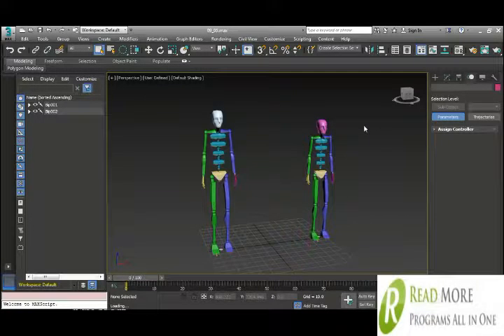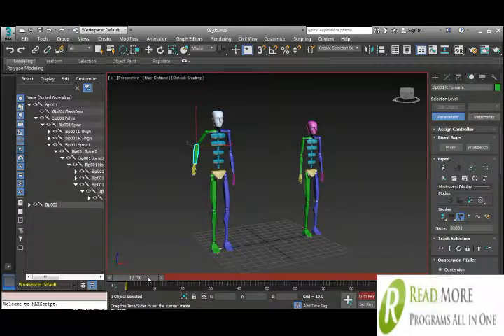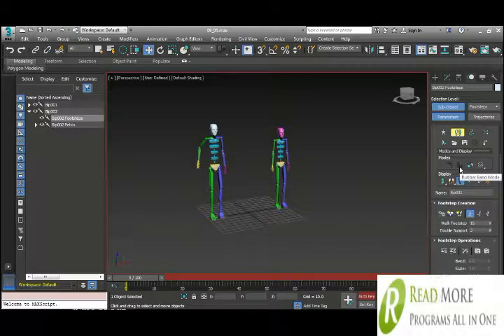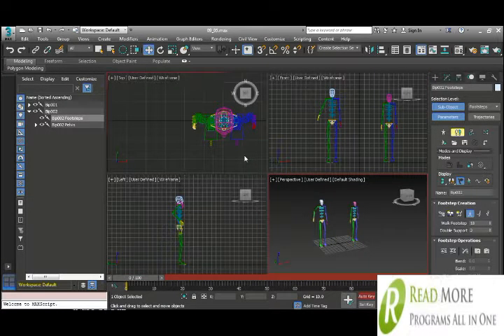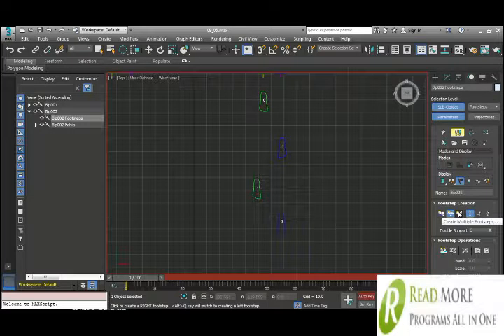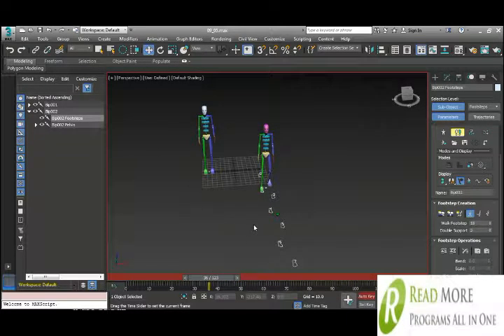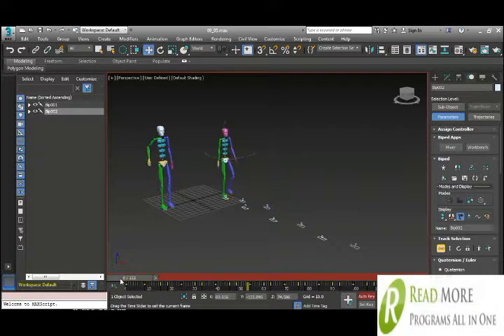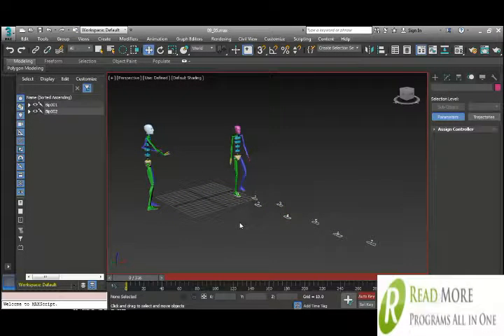048 Animate bipeds